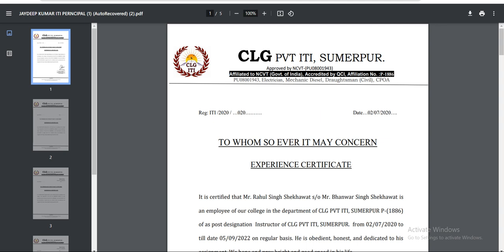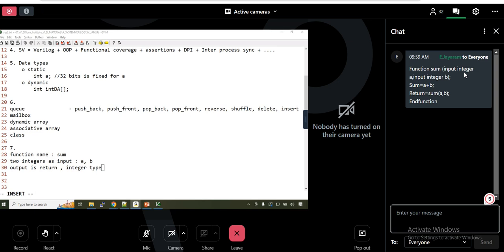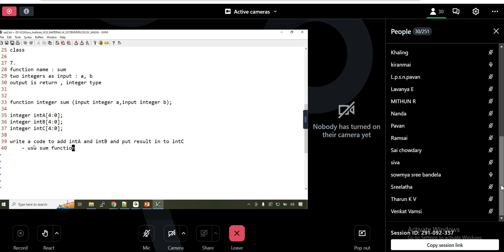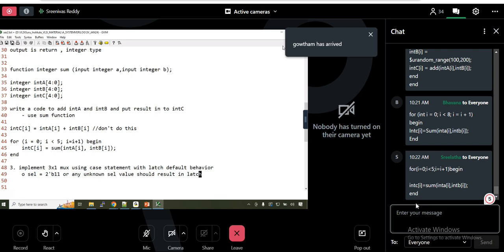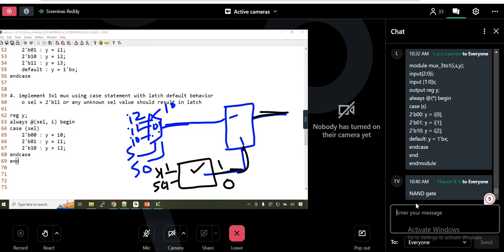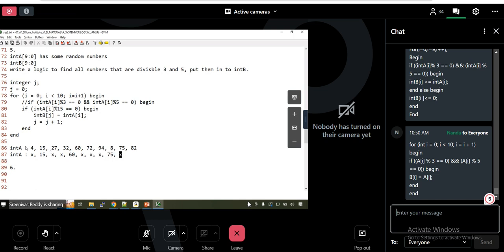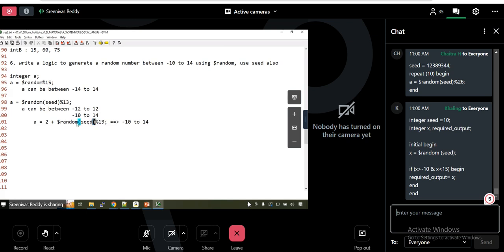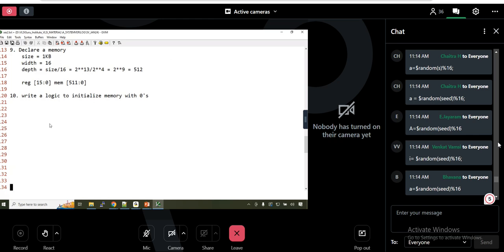09 01 2024 09 30 04 REC